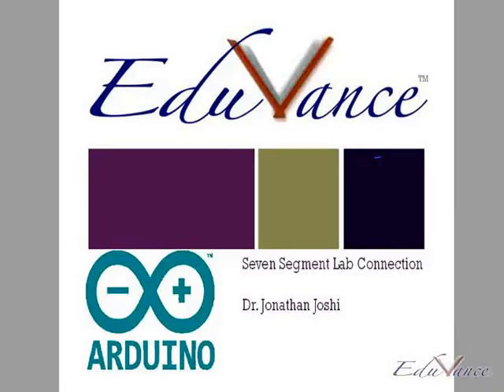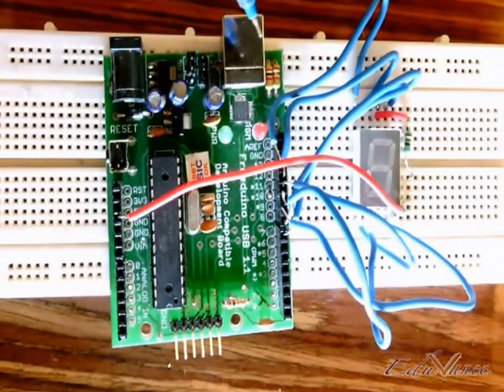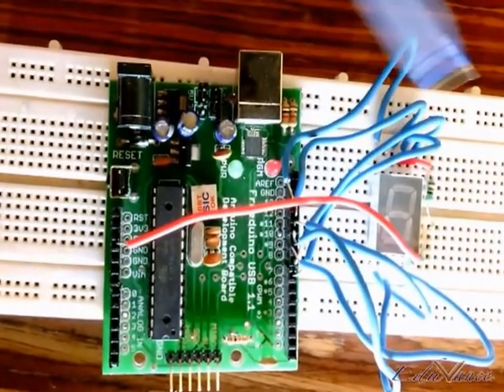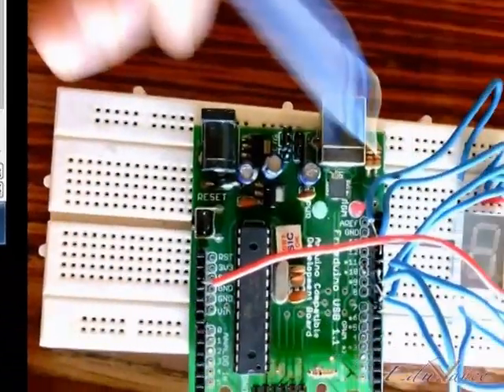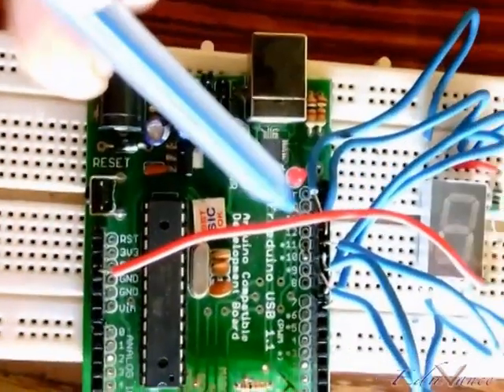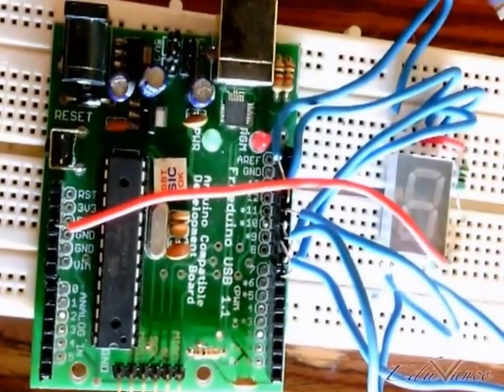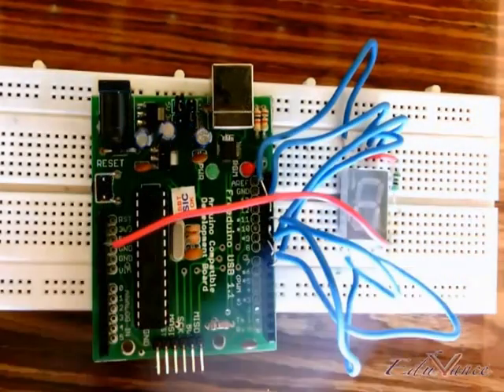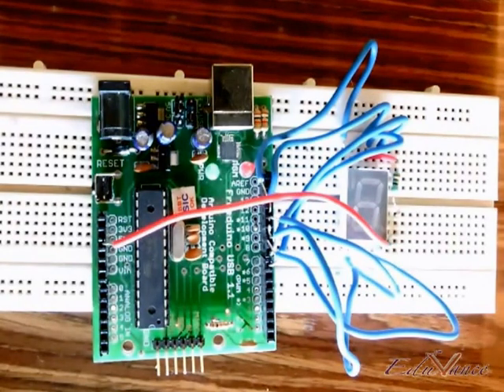Arduino Lecture 9 Seven Segment Connection Lab